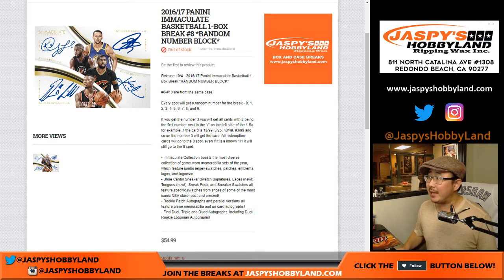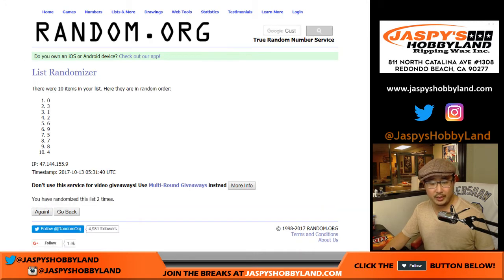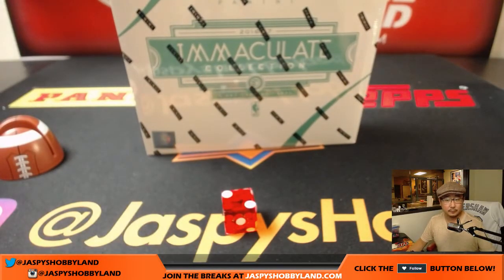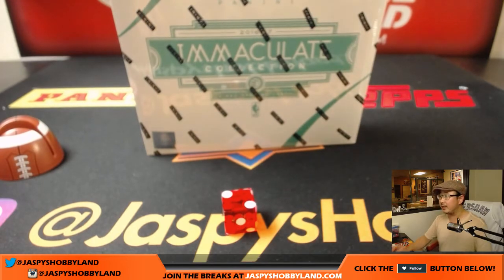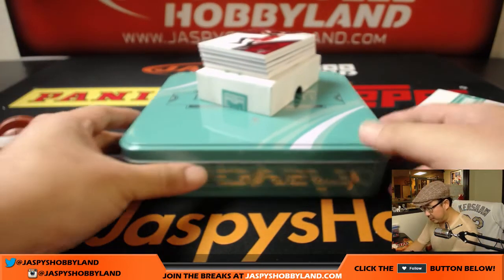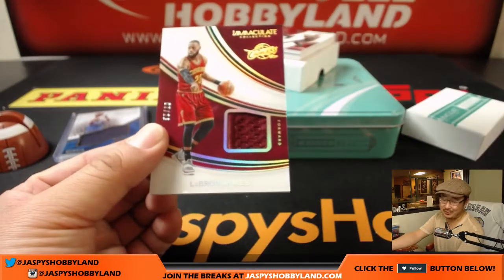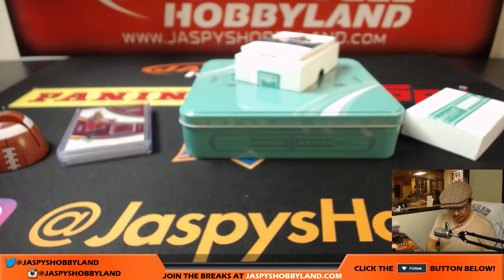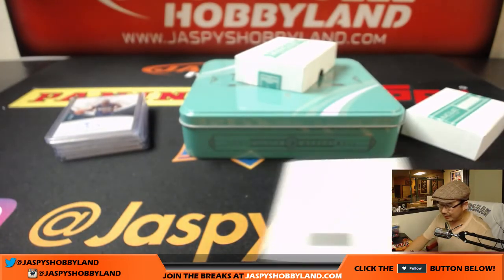Th, 10/12/17 [1Box RANDOM NUMBER] #8 - 2016-17 Panini Immaculate NBA Basketball